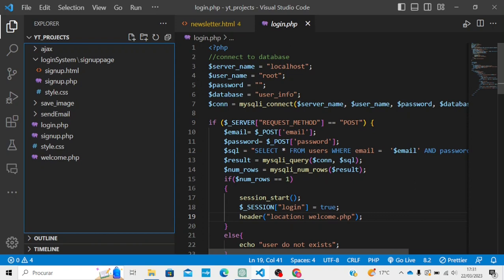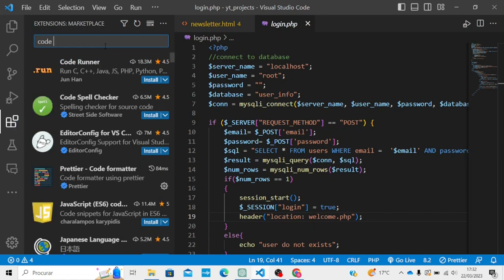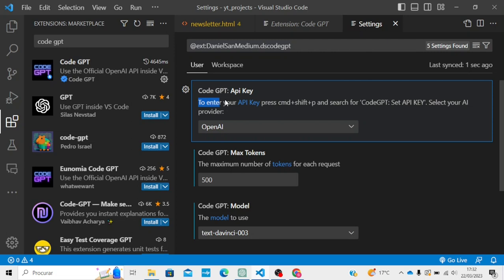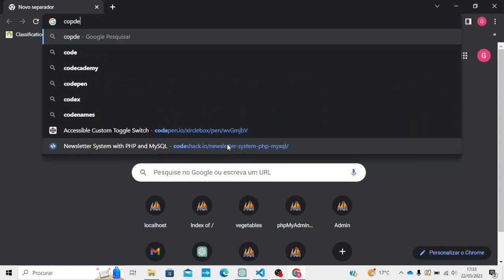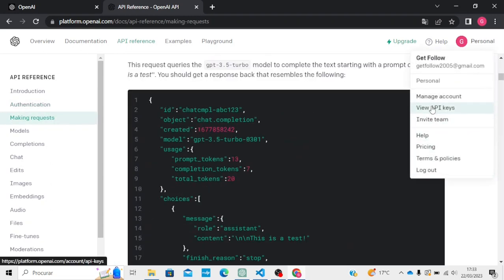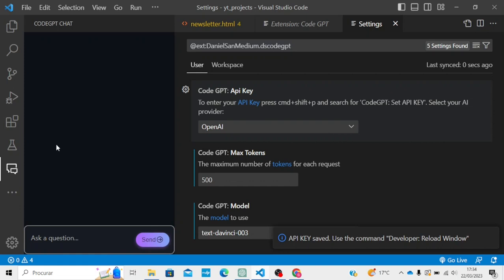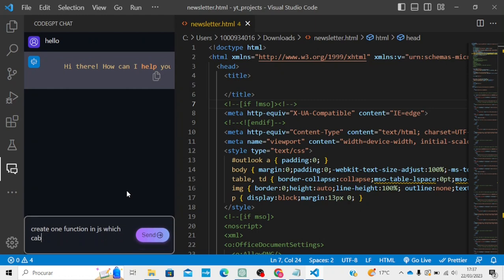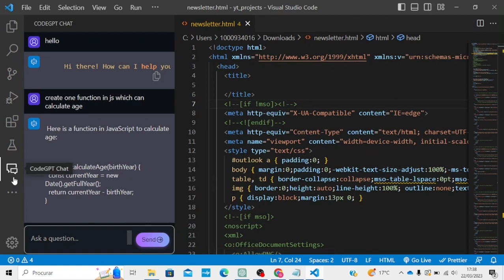You shoud know this ! If you are a coder.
we talk about one vscode extention (code gpt) which helps generate basic and complex code using AI tecnology. And if you are not a ai don't click this
This extention base is chatgpt (openai) which is knows as best ai program  until now.